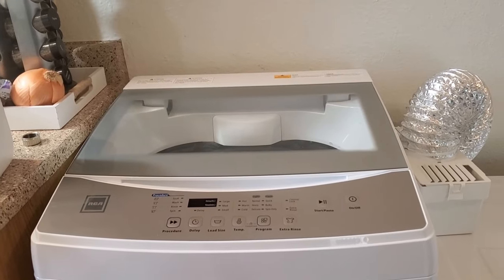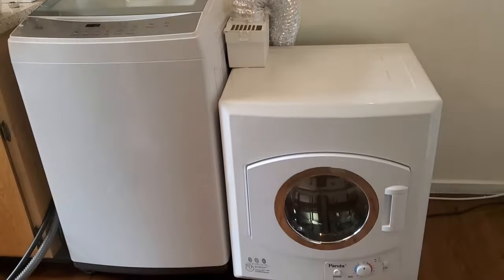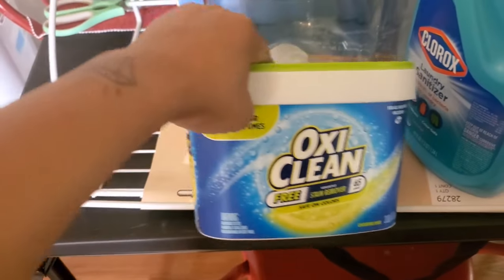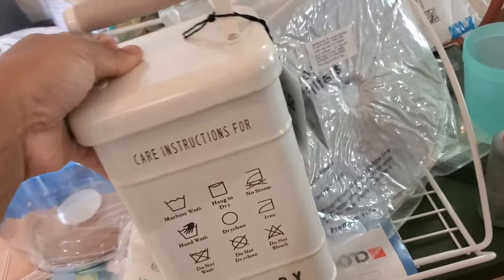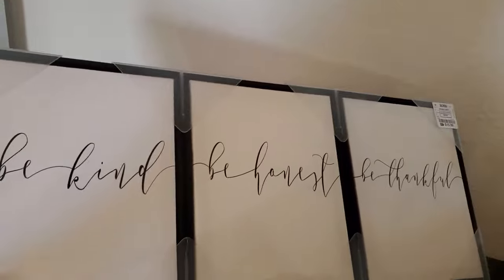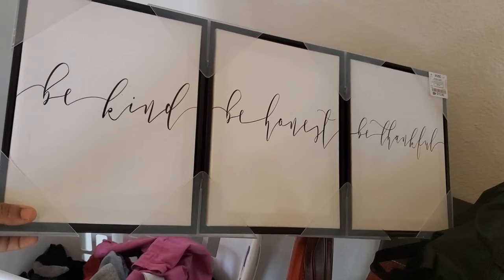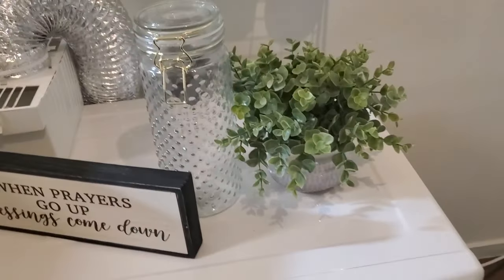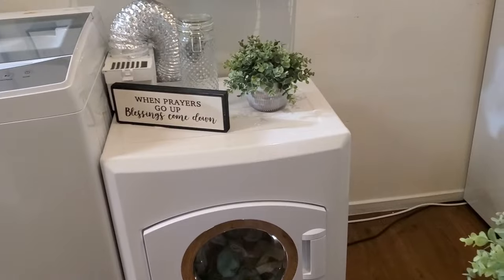Decorating Laundry Space | Portable Washer and Portable Dryer l RCA 2.1 and Panda 3.5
Hi Friends,
My name is Adrienne. & this is my YouTube channel Blessings For the Bards. I am a Christian Wife and Stay at Home Mom as well as a home school mom. I'm born and raised in Las Vegas, NV. I've been married to my amazing husband for 6 years and together we have 3 beautiful children. Jaylen 6, Jordan 5, Jianna 2. Here on my channel I upload 2xs a week every Tuesday and Friday. My channel is filled with Cleaning Motivation, Laundry Motivation, Grocery Hauls and Vlogs. I'm here to show you how I do homemaking in my house. Stay Blessed, Stay Humble, Stay doing the Will of God! Peace ✌

♡ LINKS FROM VIDEOS ♡

Magic Chef Laundry Stand

RCA 2.1 Cu. Ft. Portable Washer RPW210, White

Panda 3.5 cu.ft Compact Portable Laundry Dryer PAN60SF, 13lbs Capacity, White

ADDITIONAL PART I ORDERED FOR MY WASHER AND DRYER

Hot Water And Cold Water Hose 6FT

Drain Hose 6FT

Extension Cord 6FT

Dryer Lint Trap

Faucet Adapter

Sink Drain Lint Catcher (you must buy this so you don't clog your sink)

♡ V I D E O - P L A Y L I S T ♡

 ♡ C L E A N I N G - F A V O R I T E S ♡

—- Lysol Smart Multi-Purpose Cleaner - 1+1 Citrus Breeze Starter Kit

—- Shark Navigator® Lift-Away® XL Upright Vacuum, CU510

--- Lie 2 You by Leonell Cassio
--- Say it to my face by Leonell Cassio
--- Worth A Try ft. Serena Rutledge by Leonell Cassio q
--- Why'd You Wanna End ft Alex Lippett by Leonell Cassio
Musician: Carl Storm
Musician: Carl Storm
Musician: Rook1e
--- Keenan Cahill & Kyla Hope - Fearless (KR Remix) [Bass Rebels]